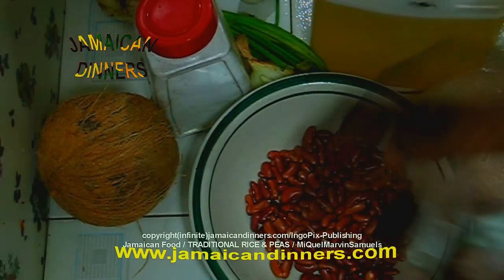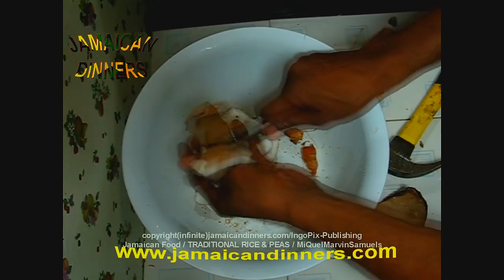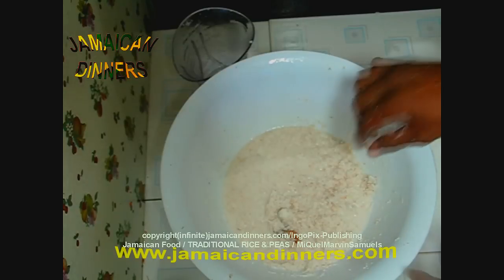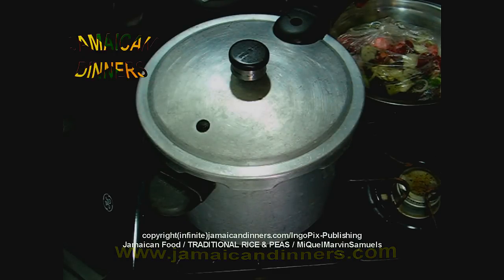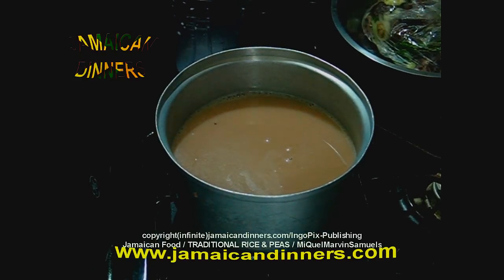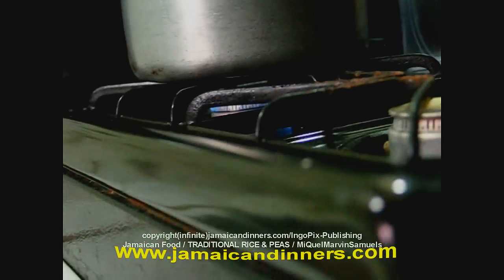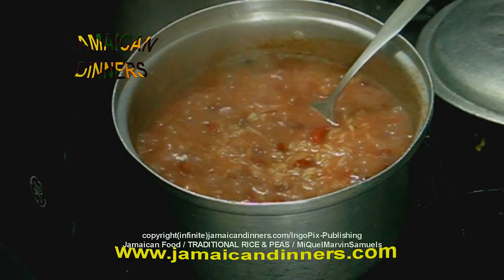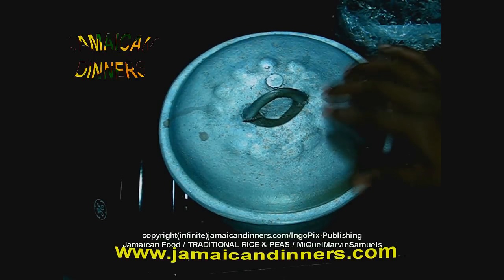RICE AND PEAS Jamaican Authentic Sunday Dinner Accompaniment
EASY RICE AND BEANS (ready coconut milk and red kidney beans)